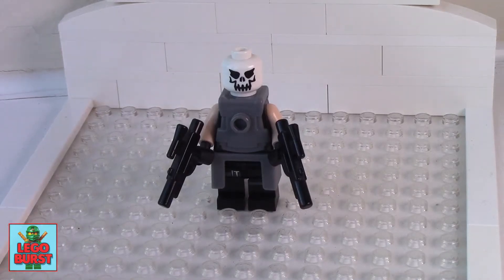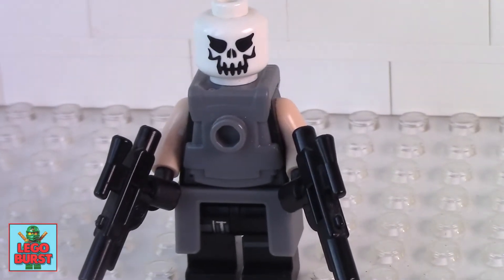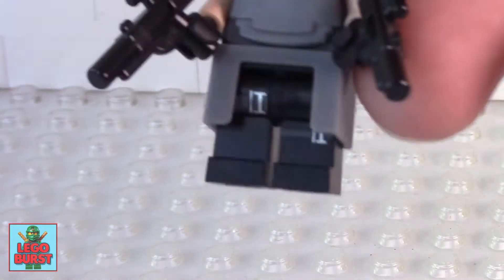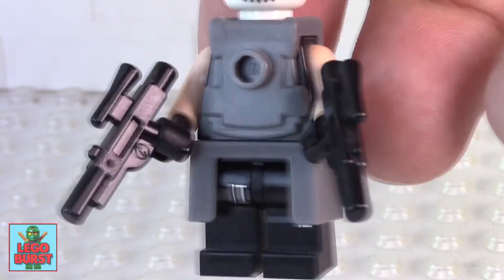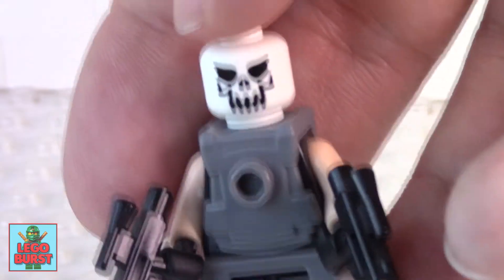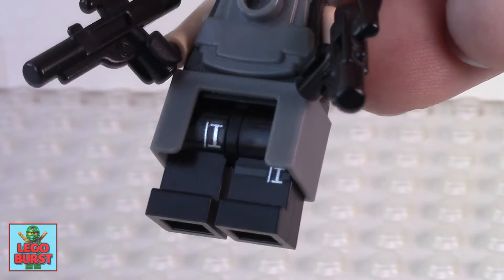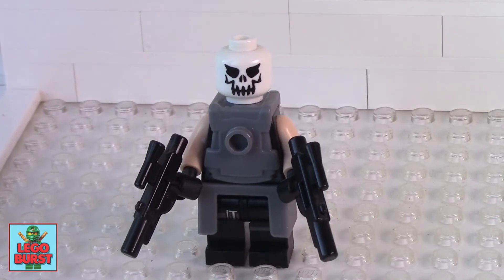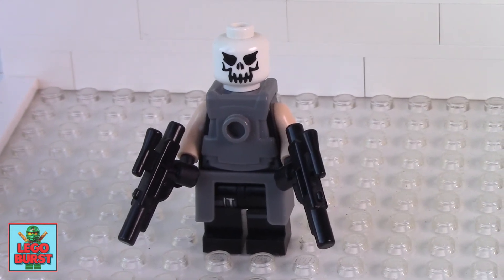LEGO Crossbones Custom (Captain America)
Here is a video showcasing my Crossbones custom from Captain America comic books and MARVEL!